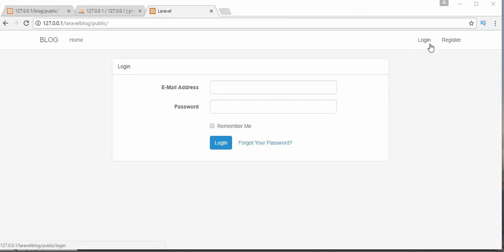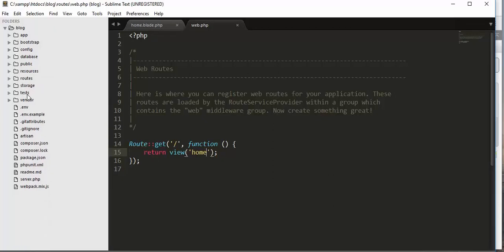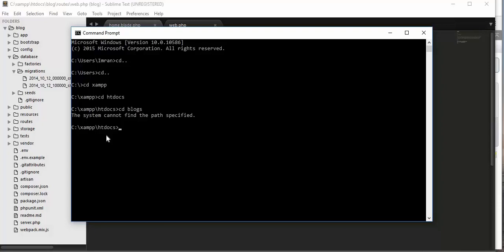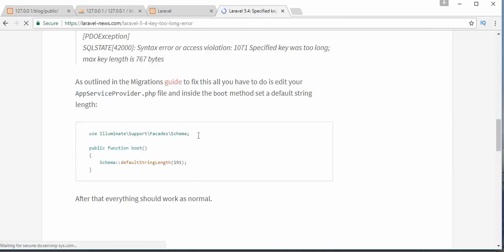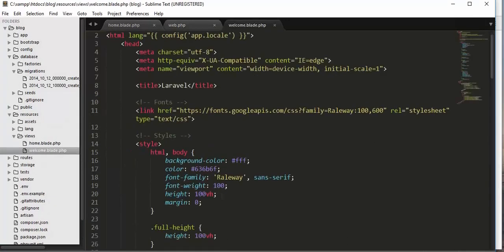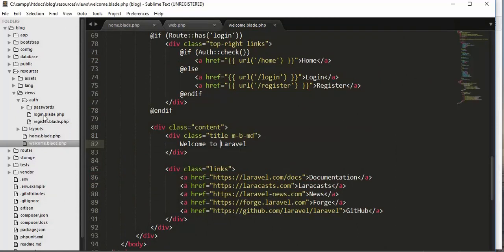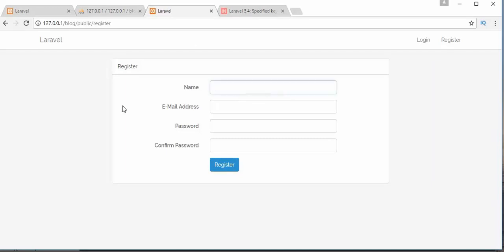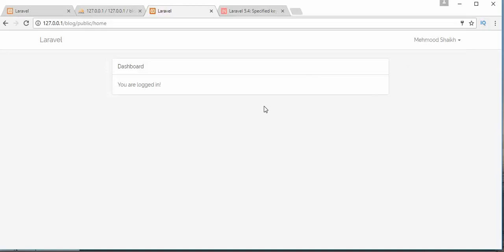Laravel 5.4 Blog Tutorial Part-3 - How to integrate Registration & Login in Laravel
This video is all about how to develop laravel 5.4 BLOG application. This video demonstrates different concepts of blog application. Here you will learn almost all major concepts of laravel and how to use these laravel concepts in building real time web application. This tutorial offers a wide varieties of laravel concepts like,

How to download and install laravel in localhost.
How to download authentication functionality in laravel application.
How to integrate login and register functionality in laravel.
How to create database table schema using PHP artisan command.
How to Migrate and generate database tables using PHP artisan command.
How to create Controllers, Models & views.
How to set URL Routing.
How to pass data between controllers and views.
How to add user profiles.
How to design different profile pages based user type.
How to upload profile image and blog post image.
How to handle sessions and displaying flash messages.
How to create, read, update and delete blog post.
How to develope like, dislike and comment blog post functionality.
How to create blog post categories.
How to add blog post categories.
How to display blog post based on categories.
How to read comments of different users.
How to search a particular blog post.